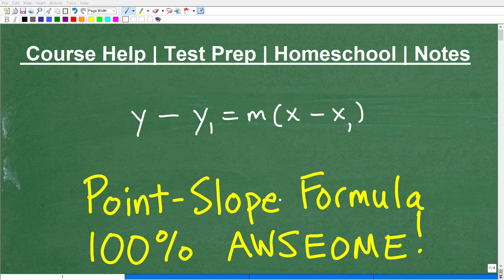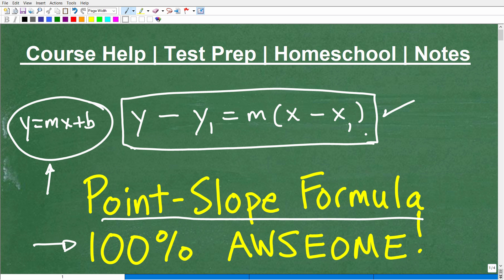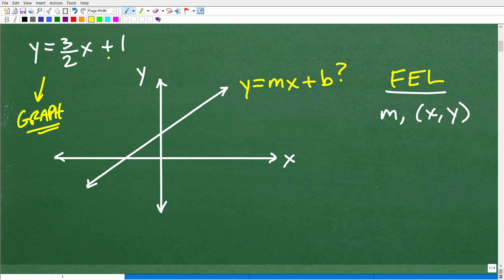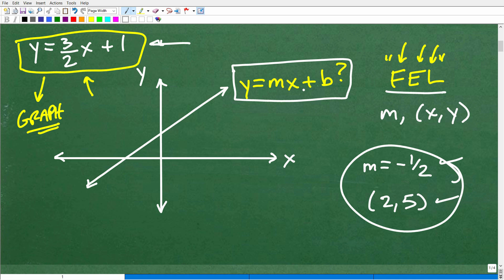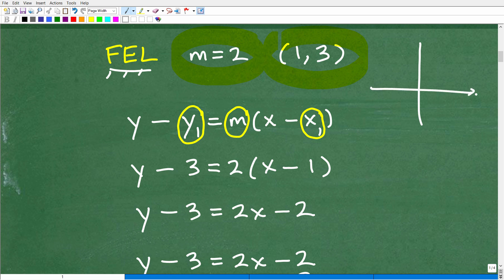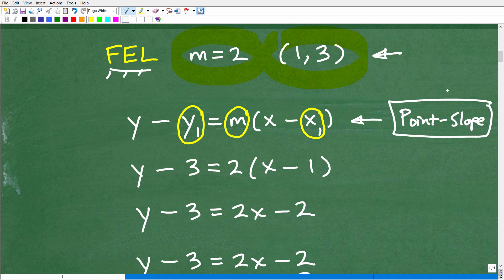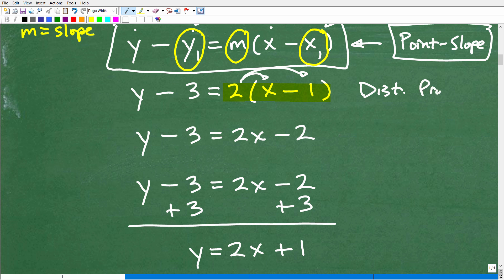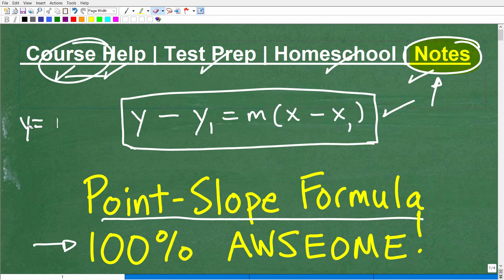Point-Slope Formula: y – y1= m(x – x1) = 100% AWSEOME!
Point-slope formula - how to find the equation of a line given the slope and a point.  For more math help to include math lessons, practice problems and math tutorials check out my full math help program